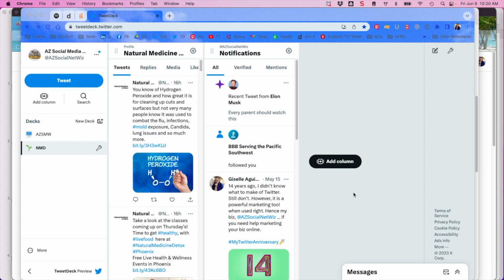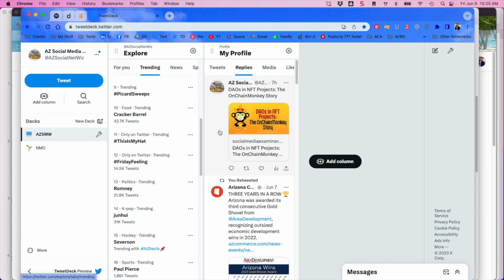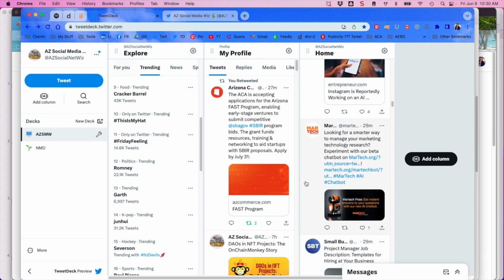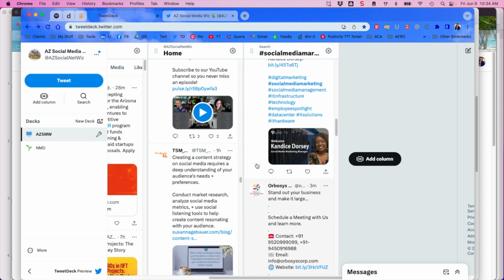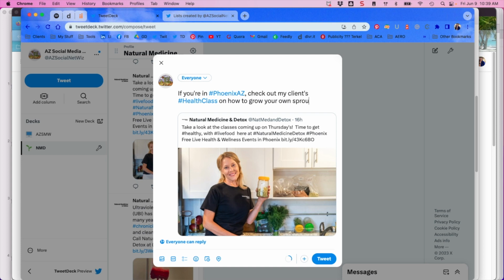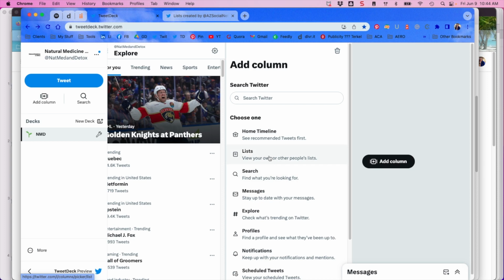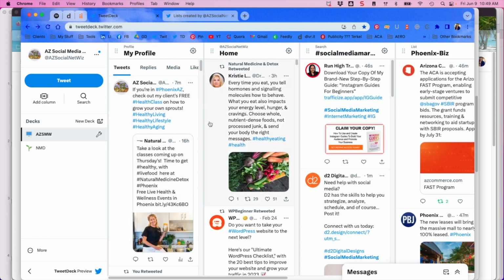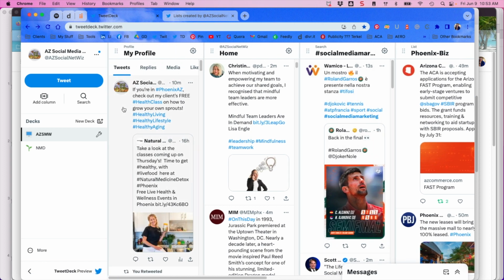How to Use TweetDeck to Manage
Note: Twitter is now X and TweetDeck is no longer a FREE tool, but only available with the paid subscription. It's now called "XPro".

Here's how to you can use the NEW UPDATED TweetDeck to manage Twitter, monitor hashtags, keep tabs on your competition, and SAVE TIME!

Click here to schedule a free 15-minute phone consult and website review

Learn how to market your business with Inbound, SocialMedia, and ContentMarketing videos by Giselle Aguiar, the AZSocialMediaWiz, showing you how to use digital media & blogging / ContentMarketingStrategies to promote your SmallBusiness. Learn how to use LinkedIn, Facebook, Instagram, Twitter, Pinterest, Google, & YouTube for LeadGeneration, to increase website traffic, conversions & brand awareness, establish yourself as an expert in your field, gain exposure, build a following, SEO & reduce marketing costs. Empowering you to become SocialSavvy.

My ebook is on Amazon Kindle!
The Blueprint: Strategies for Effective Social Media and DigitalMarketing - the easy-to-follow, step-by-step guide to planning your DigitalMarketingStrategy to get the results you want!